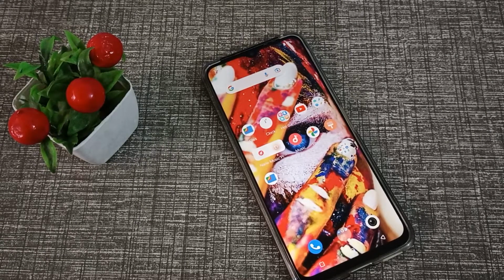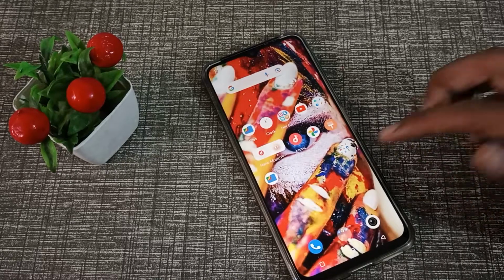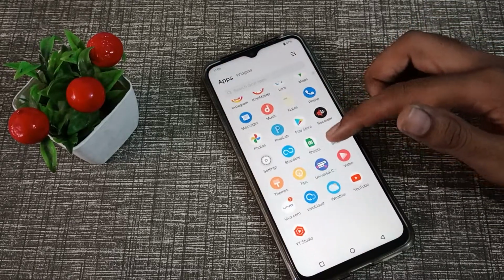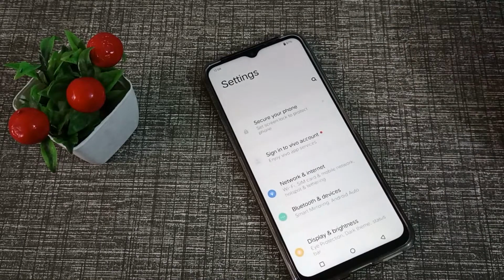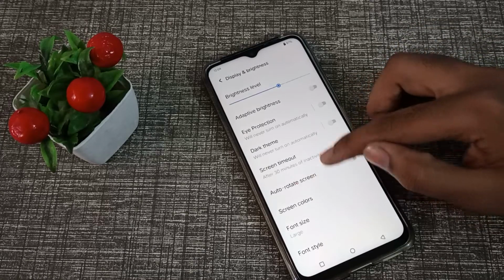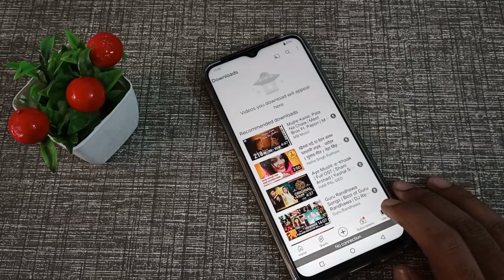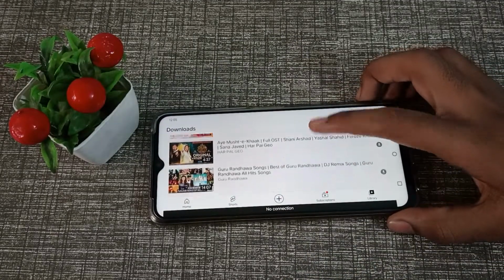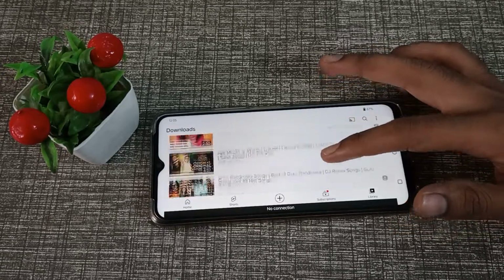How to on Auto Rotate screen in vivo y15c phone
How to on auto rotate screen in vivo Y91i phone |
How to on Auto rotate screen in vivo y21G phone |
How to on auto rotate screen mode setting in vivo phone |
Auto rotate screen ko kaise on karte hain Vivo y33T phone mein |
auto rotate screen ko kaise on karen vivo y20g phone mein |
Auto rotate screen ko kaise on karte hain vivo phone mein |